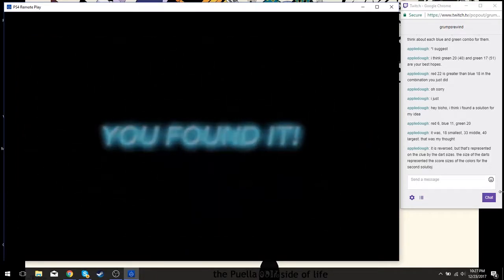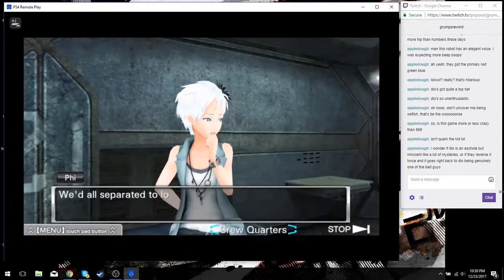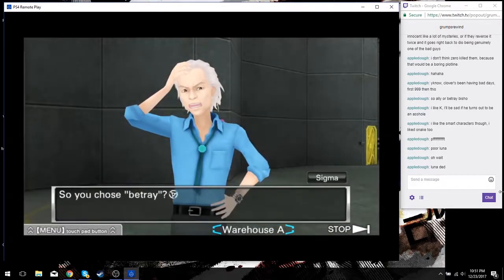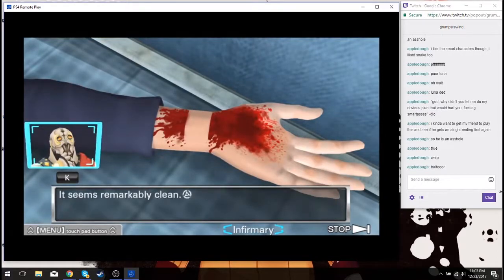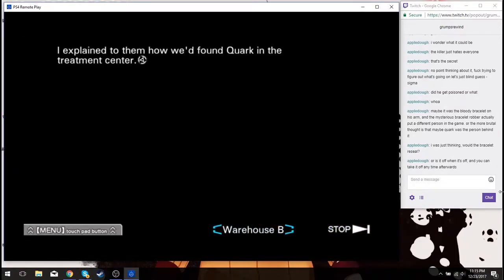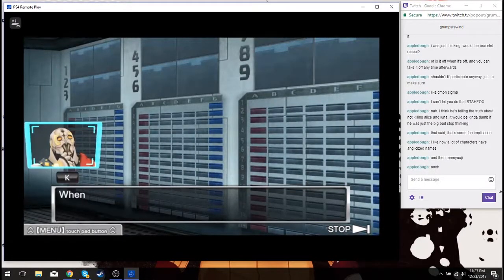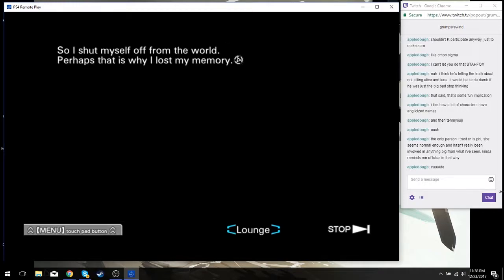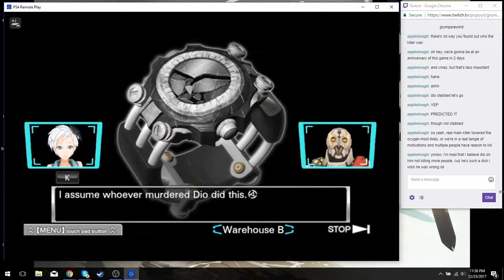Grewinds VLR (Full) - part 3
We finally leave the rec room